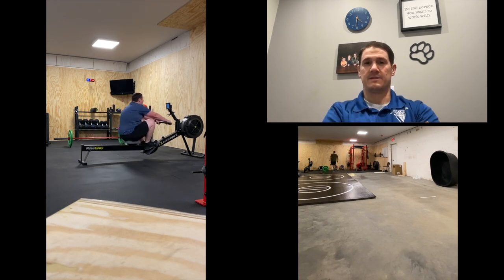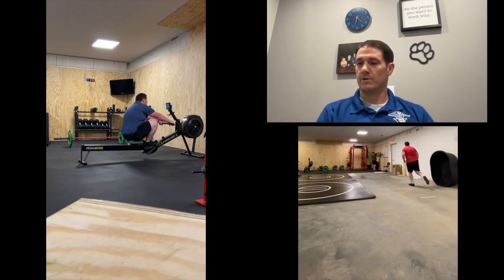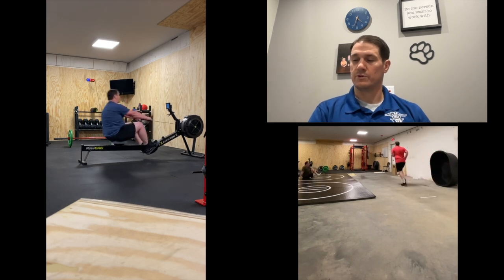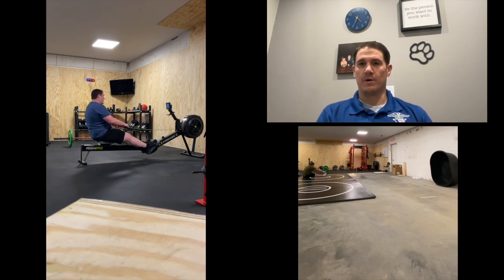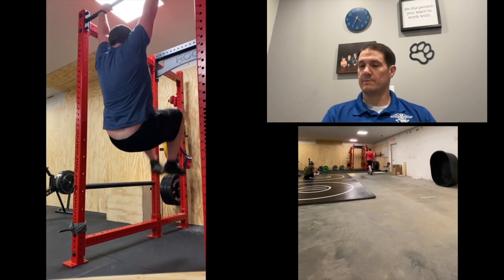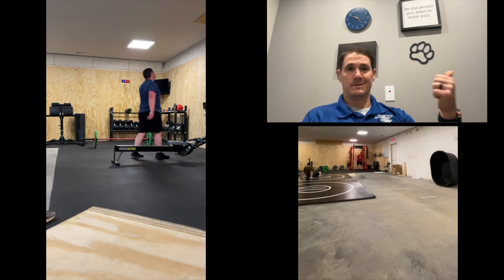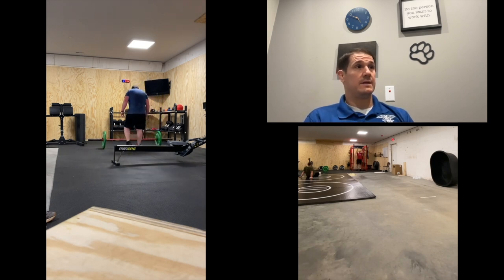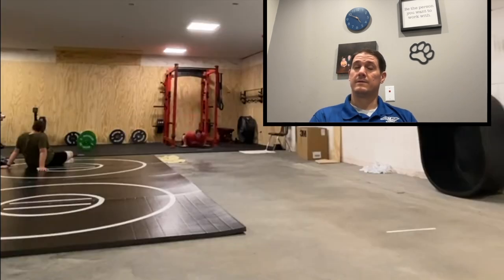Why and How I do Fitness: Introduction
This is a good video to start with for anyone interested in the channel. Also, gives a bit of a look into my personal life.